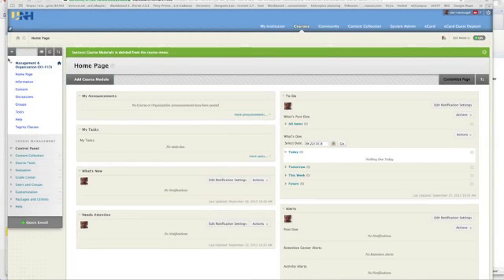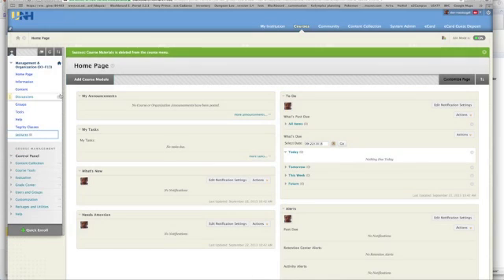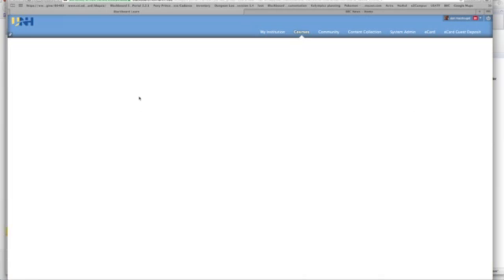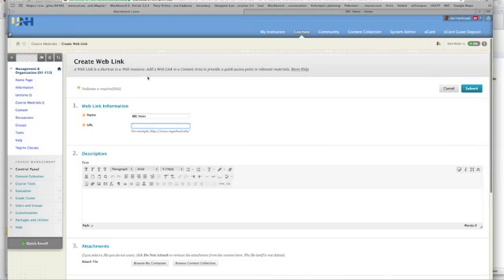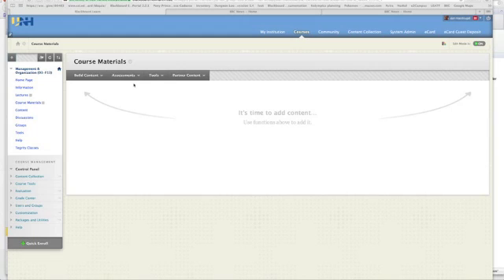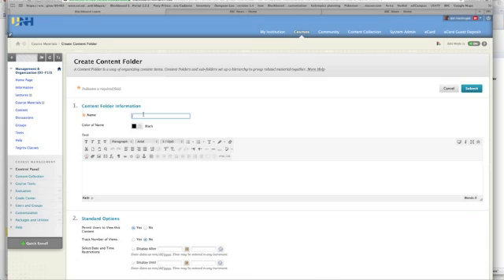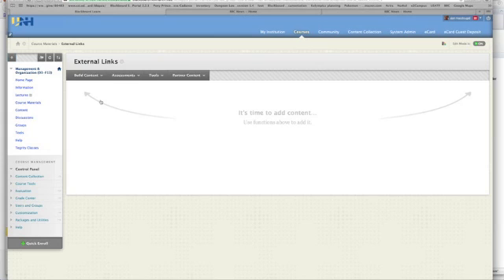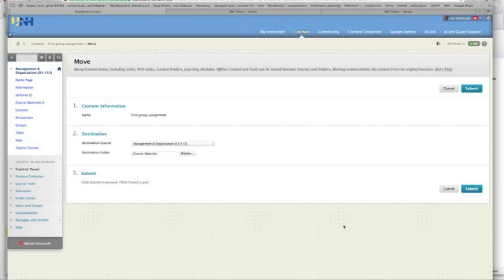Blackboard 9.1: Creating Content Areas, Creating Sub-Folders, Moving Content, Creating Links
Blackboard 9.1: Creating Content Areas, Creating Sub-Folders, Moving Content, Creating Links- this short video will show you how to perform these 4 common tasks in Blackboard 9.1